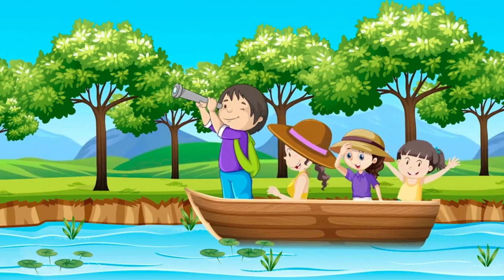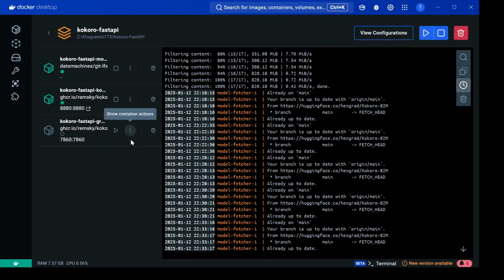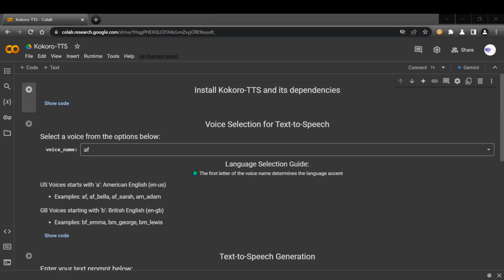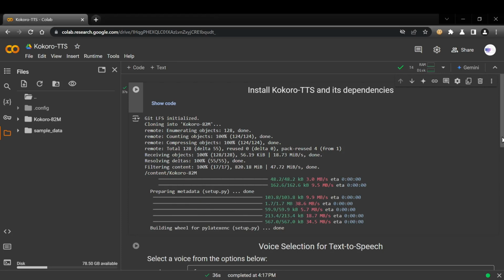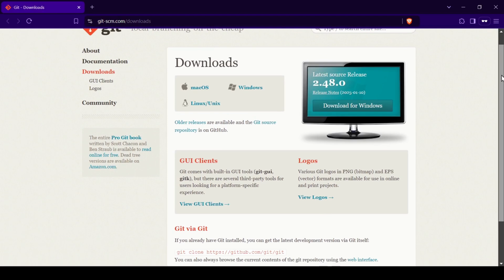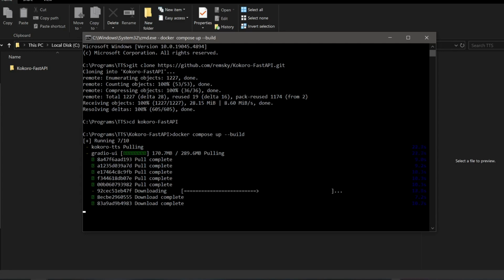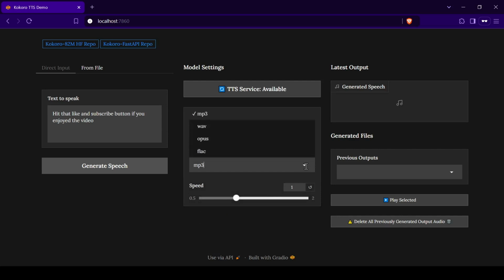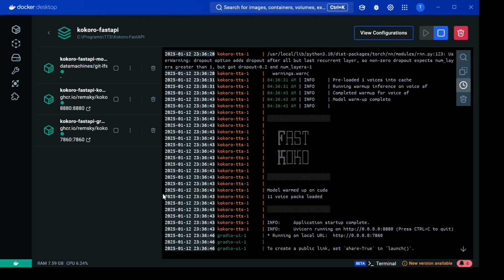FREE Local Elevenlabs Alternative Text To Speech App With Adam Voice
🚀 Get FREE, Realistic Text-to-Speech with Kokoro-82M! 🚀
Are you tired of expensive text-to-speech (TTS) services? In this video, I'll show you how to use the incredible, completely FREE Kokoro-82M TTS model. This open-source AI is currently dominating the TTS leaderboard for its speed and realistic voices, and it's an amazing elevenlabs alternative.

If you're looking for the best text to speech free option for your youtube videos, need a great text to speech converter project or want to learn how to convert text to audio this is the video for you! This tutorial is perfect for anyone interested in how to use text to speech, or how to get text to speech voice that sounds great. Ditch the expensive services and learn how to do text to speech like a pro. You can even get that realistic tiktok text to speech voice you've been looking for.

This video covers everything from the basic setup to advanced integration, making this the best tutorial for learning how to do text to speech on tiktok and beyond. Discover the power of kokoro tts and see why it's a top contender for the best text to speech voices available today.

🔗 Links